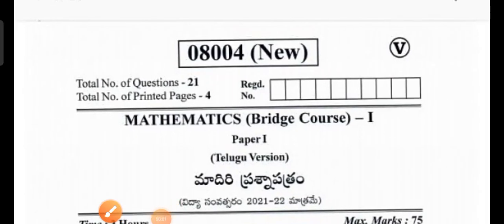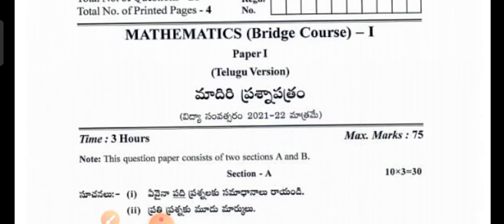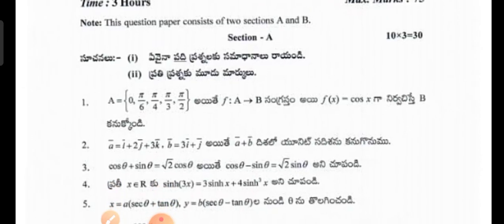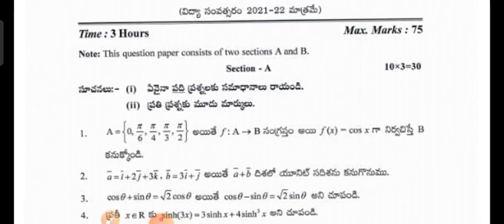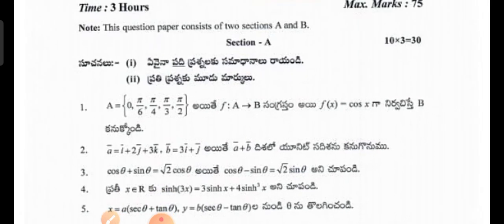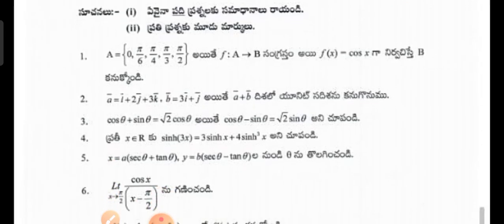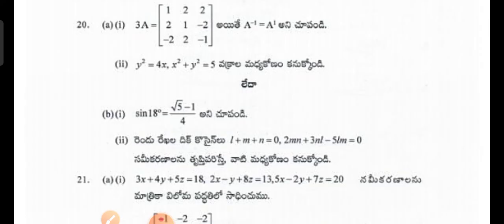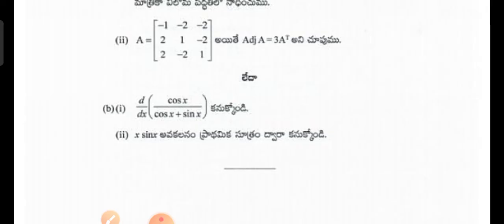Ts-Inter vocational bridge course 1st yrs/Model Question paper in Mathematics -1